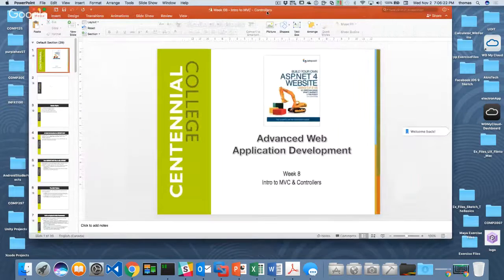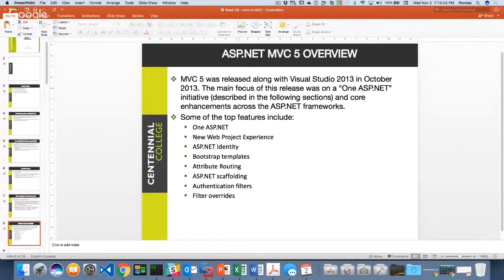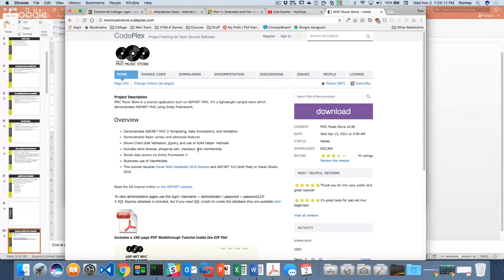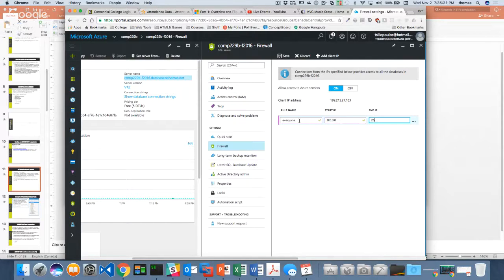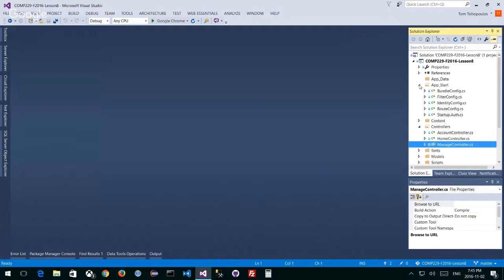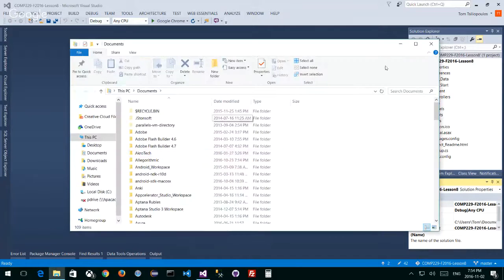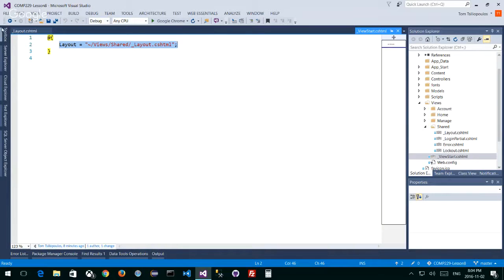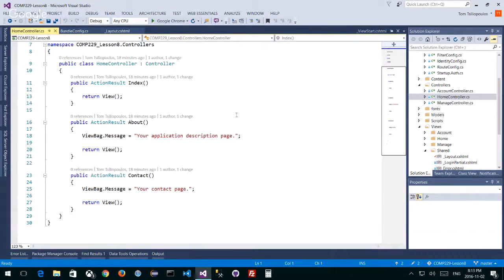COMP229 - F2016 - Lesson 8 - Part 1 - Broadcaset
COMP229 - F2016 - Advanced Web Development - Lesson 8 - Part 1 - Broadcaset